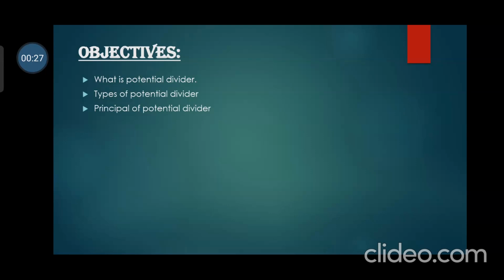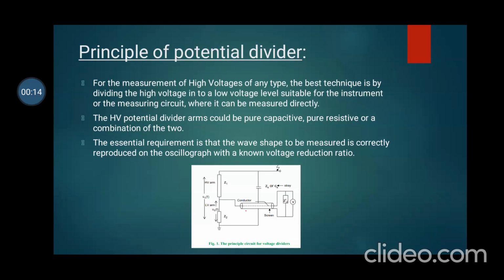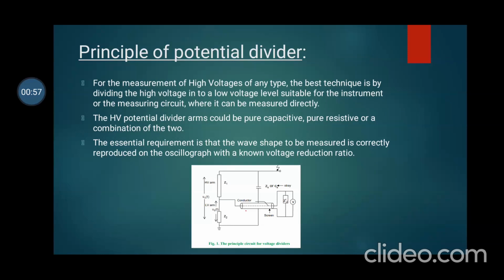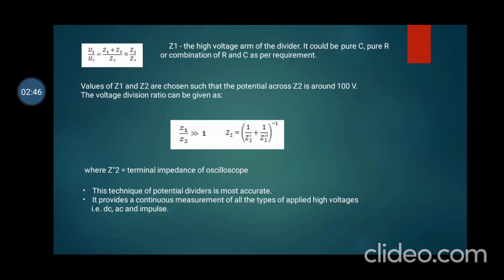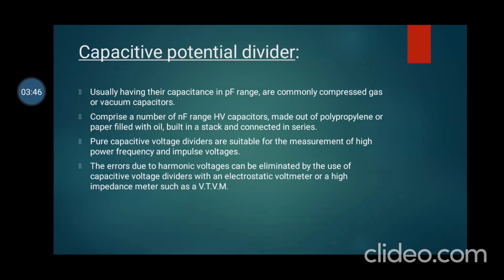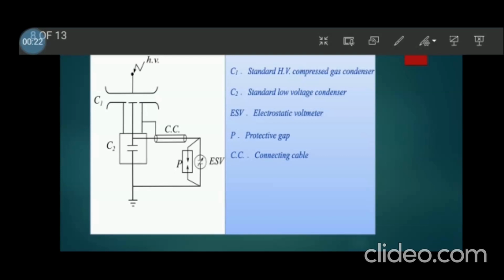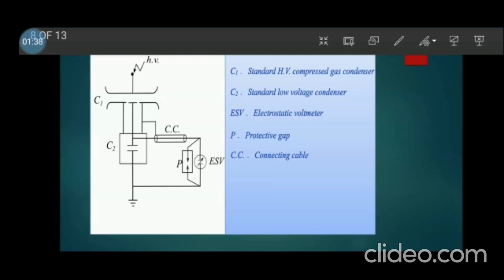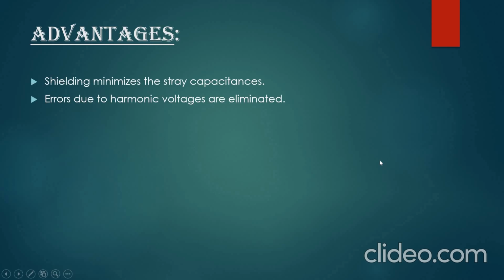Capacitive Potential Divider by Aditi, Rutuja, Suyash, Vineet-Peer Supported Individual Study (PSIS)